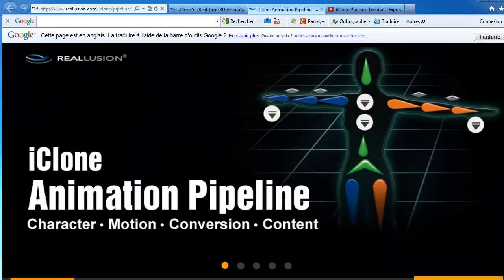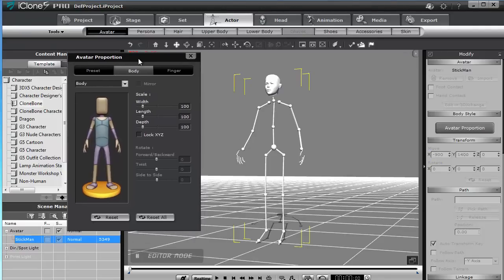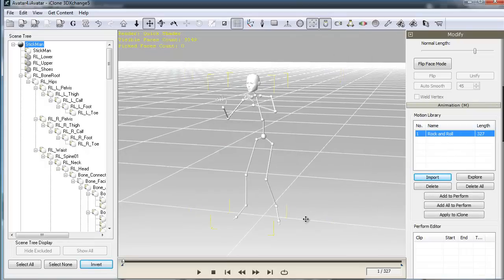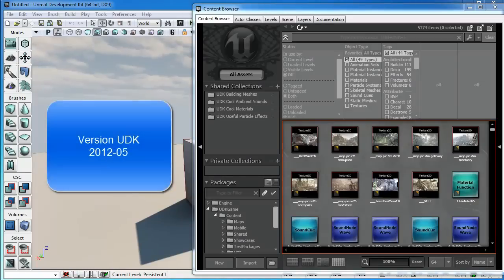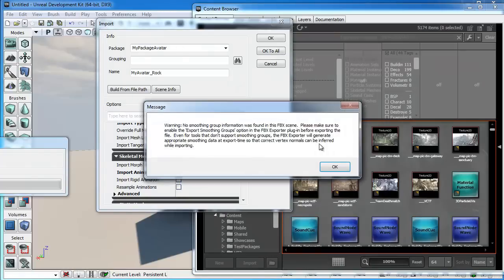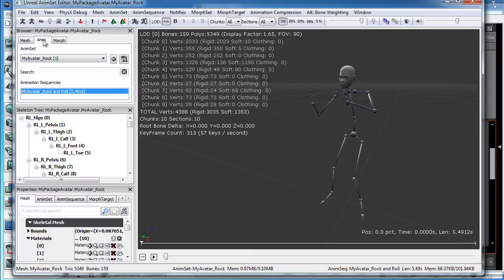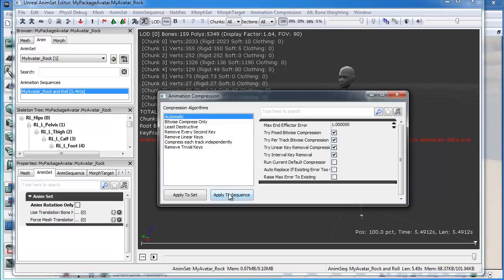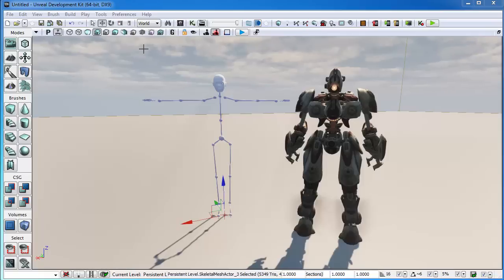UDK Pipeline Iclone5 to UDK Partie2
Suite de l'export de Iclone 5 vers le moteur UDK, teste avec un avatar squeletique.